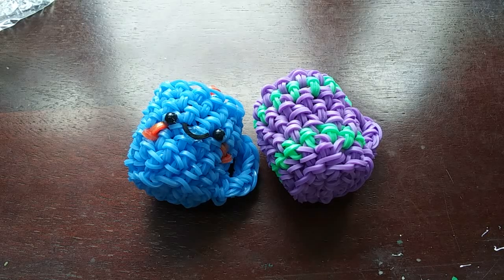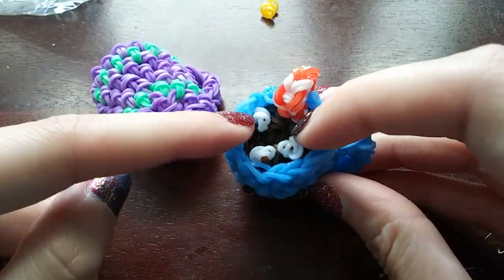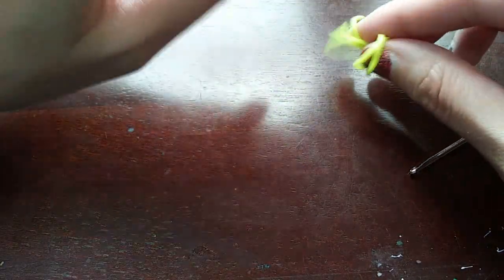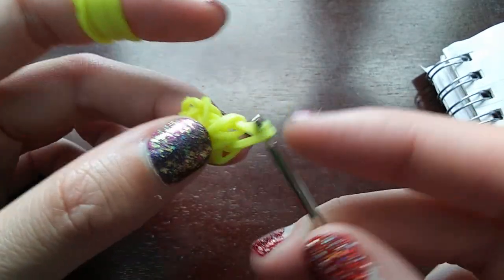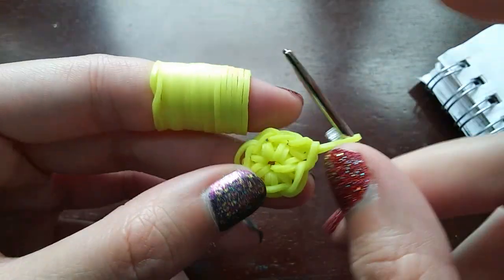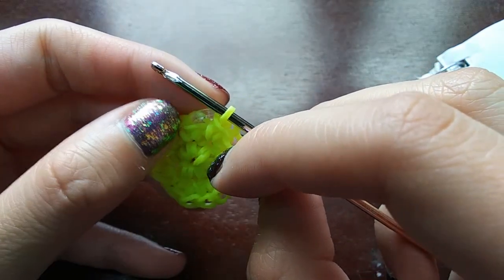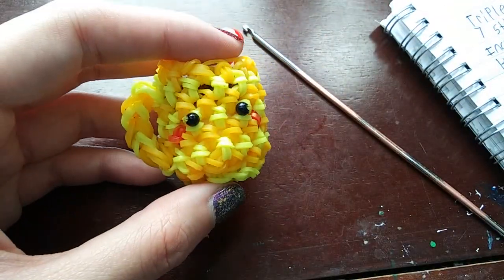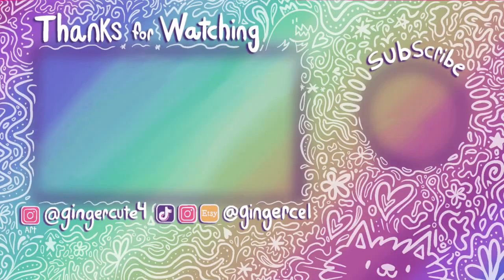Loomigurumi Hot Chocolate Tutorial (Rainbowloom)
Loomigurumi Hot Chocolate design by me. This design is super simple and it's pretty easy. I was surprised how short this tutorial is I thought it was gonna be longer. I really want to make one with a rainbow mug I think it would look so cute. That's one of the really fun things about this design is how many different ways you can do the mug.  Anyways I hope you guys like this tutorial and I can't wait to see how your mugs turn out :D

Band Count
Mug color: 120
Chocolate: 27
Total: 147

Pattern
Tripled cap band
7 stitches in cap band
1 row normal but only grab the inside half of each loop when you make the stitch (14)
6 rows normal (14)
go into next loop and tie off
To do the chocolate inside the mug stitch around the inside of the mug only grabbing the inside part of the loop. you can tell if your doing it right because you shouldn't be able to see the chocolate from the outside. (13-14)
Decrease every other
Decrease till closed
Handle
Do into where you want the handle and chain up 6 double bands. Then tie in where you want the handle to end.
Marshmallows
Wrap a band 4 times around your hook then pull another band through
Tie into chocolate
Repeat as many times as you like
Candy cane
Wrap a band 4 times around your hook (White)
Chain up 6 times with doubled bands (Alternating using red or white bands)
Pull a band through everything and tie into chocolate
Pull on one side of the bands to make if bend and look like a candy cane